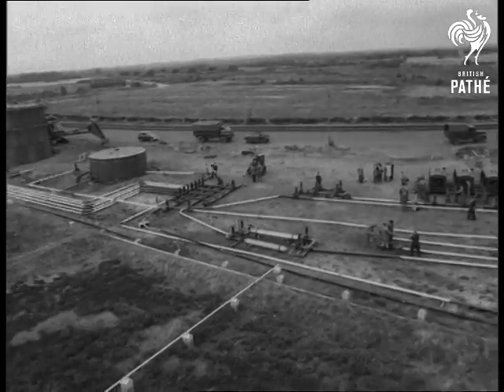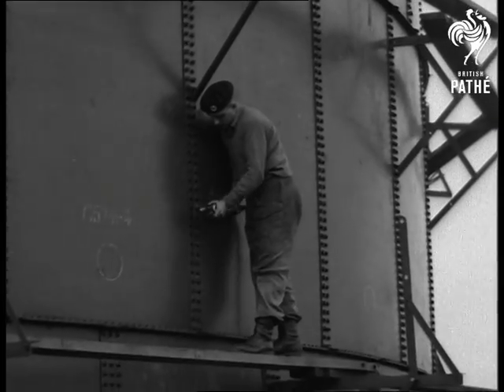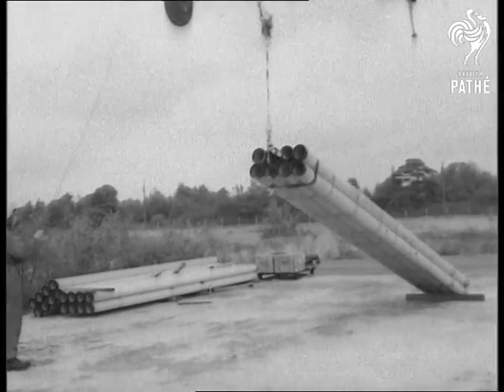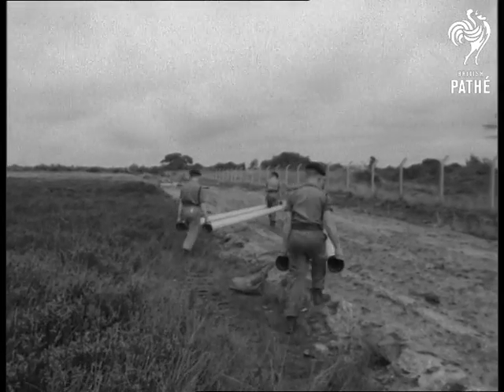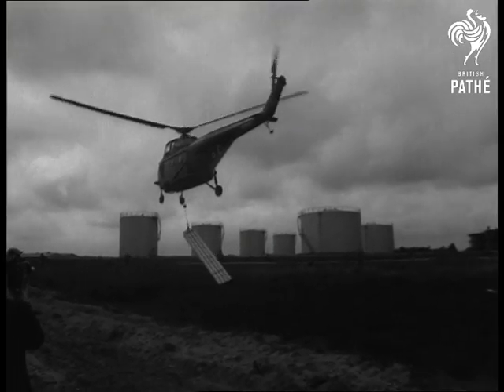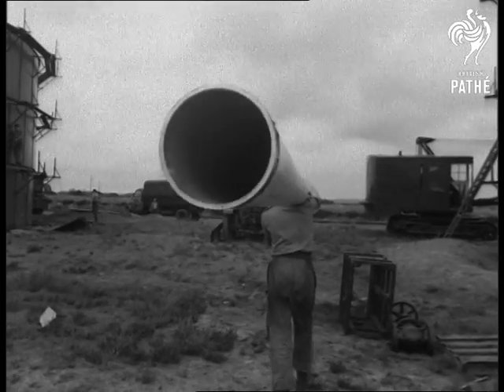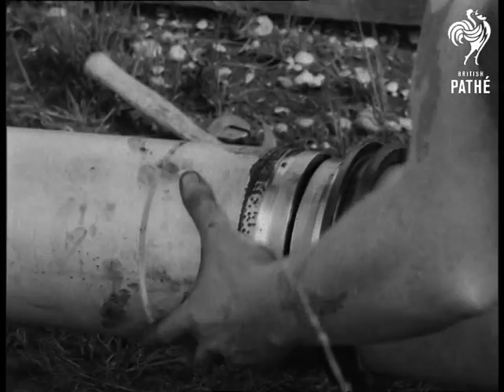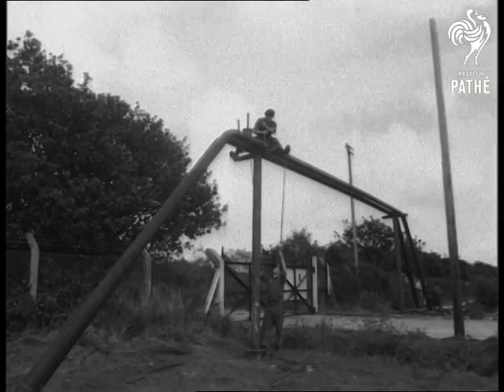Pipeline By Helicopter (1961)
Full title reads: "Wimborne. Pipeline By Helicopter".

Wimborne, Dorset.

Various shots of Army sappers building large oil storage facility.

VS of helicopter carrying supplies of pipes.

Shots of pipeline being laid by troops. The pipes are joined together with nuts and bolts.

Officers watch as soldier turns wheel to set oil flowing along the pipeline.

LS oil storage tanks.
 FILM ID:1738.01